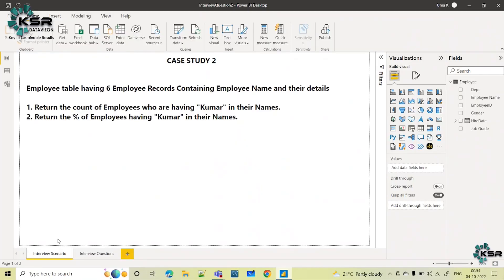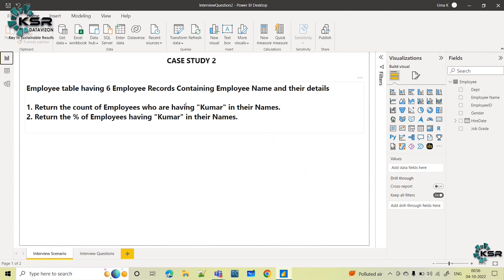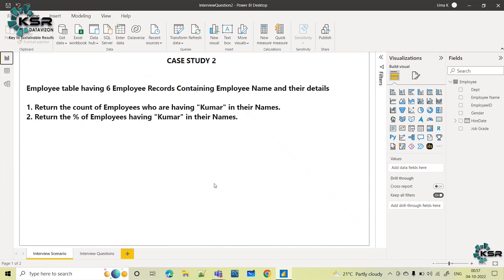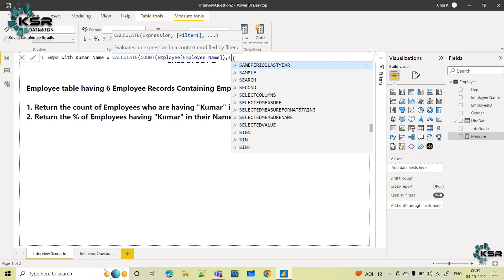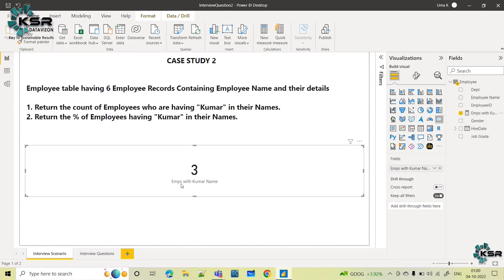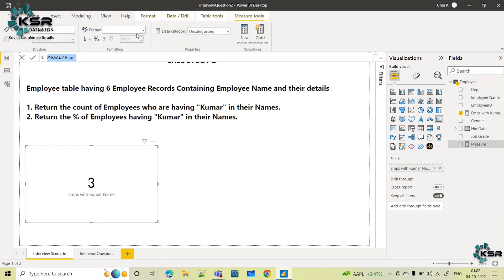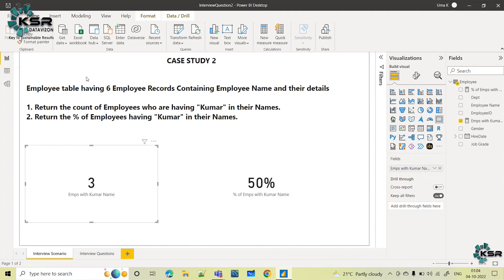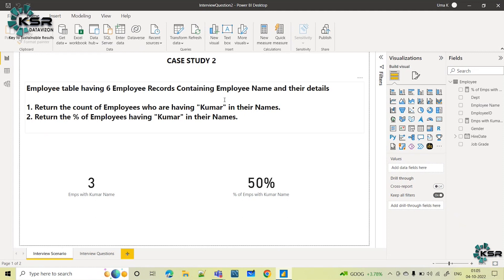Realtime Scenario Based Interview Question 2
Scenario Based Power BI Interview Question by KSR:

In this video, KSR will cover the following 4 key aspects to help you prepare for your job interview:

- An explanation of what scenario-based interview questions are and how to answer them correctly;
- A list of common scenario-based interview questions;
- Suggested ANSWERS to help pass your interview;
- Further resources to help you PASS your scenario-based job interview!

What are SCENARIO-BASED Interview Questions?
“Scenario-based and situational interview questions assess how you would react to hypothetical situations in the future. They are usually designed to assess whether or not you have the necessary qualities to carry out the role you are being interviewed for.”

1. 24*7 Life time Access & Support
2. Flexible Class Schedule
3. 100 % Job Guarantee
4. Mentors with +14 yrs
5. Industry Oriented Course ware
6. Life time free Course Upgrade